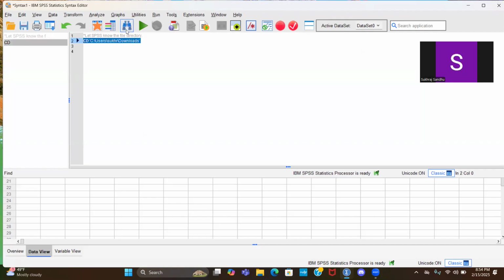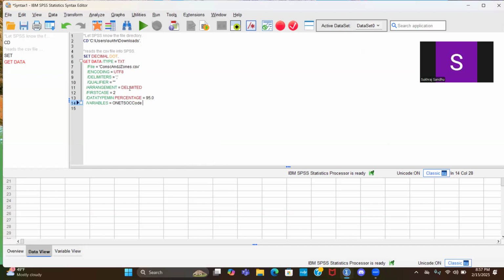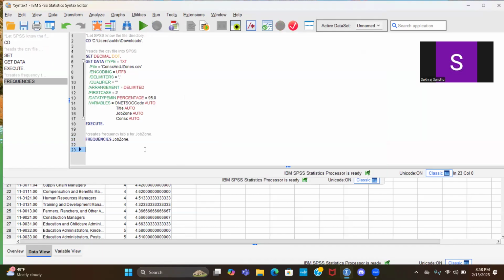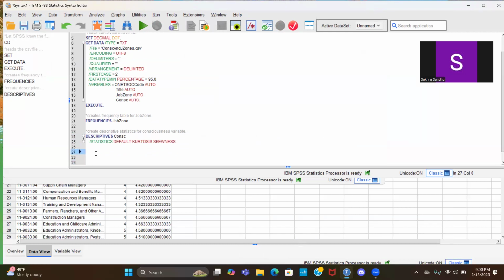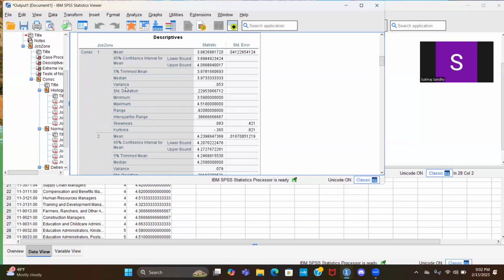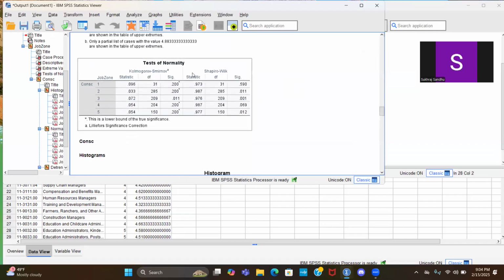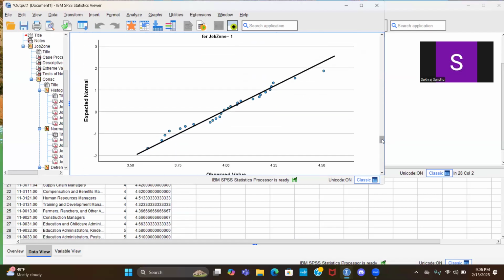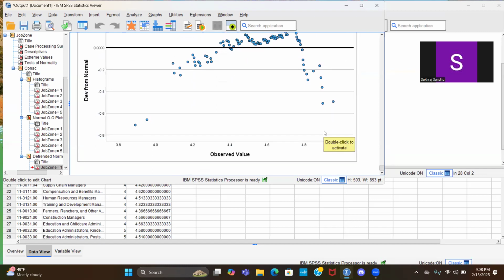Demo 1: Summarizing Data in SPSS